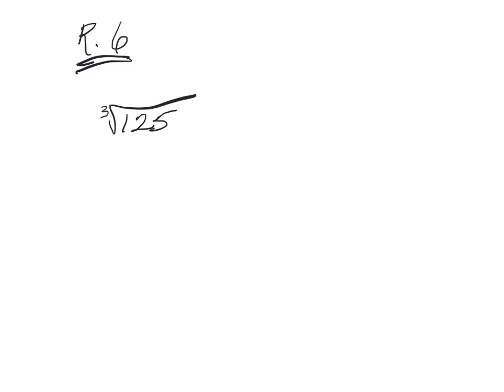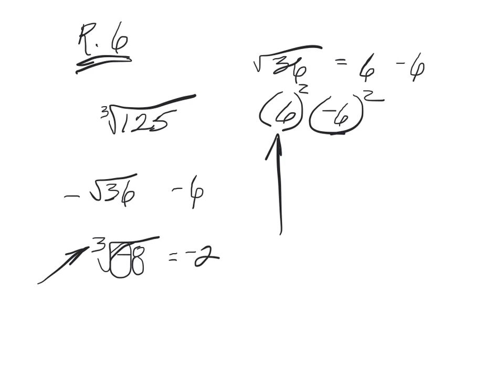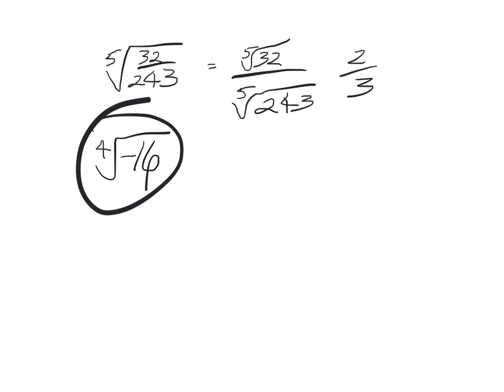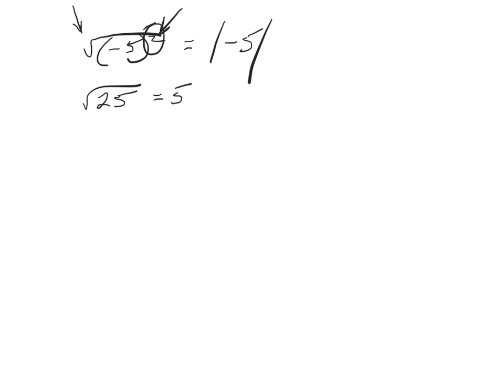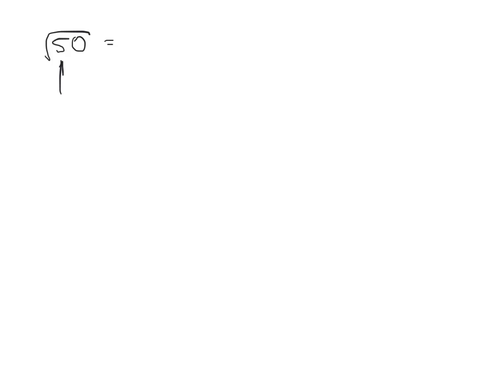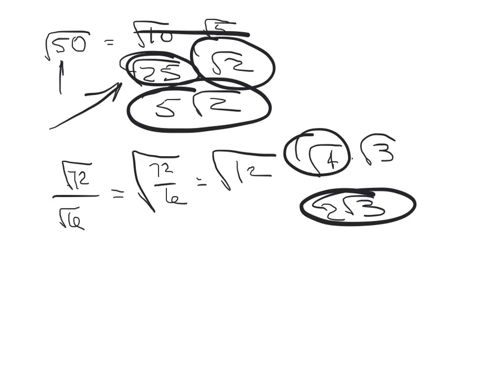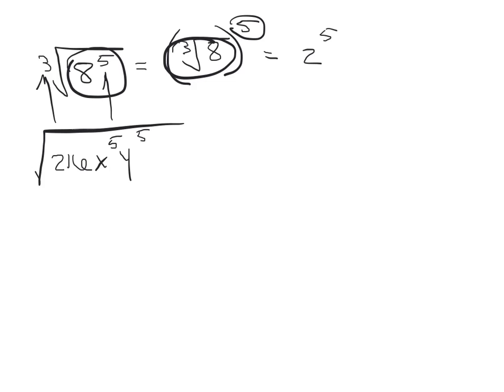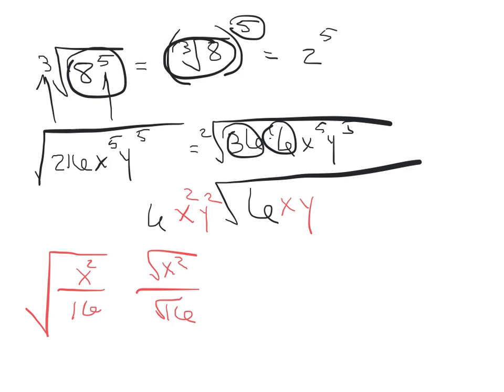R.6a; college algebra